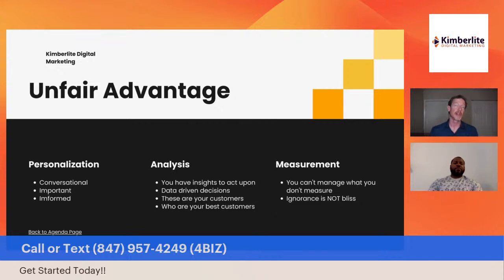First Party Data - Who, What, Where, When, Why and How?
First Party Data is the information that every business generates. It is unique to each business and is also the most powerful.

In this stream, the team at Kimberlite Digital Marketing talks through the Who, What, Where, When, Why and How of first party data and provides resources for every business to make their 1st party data work for them.